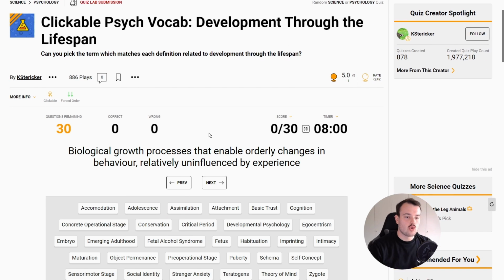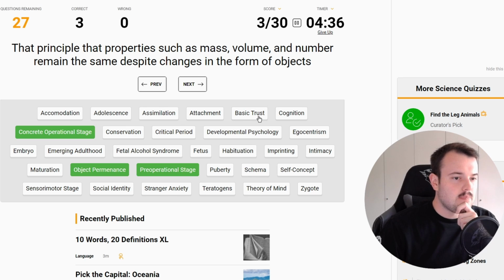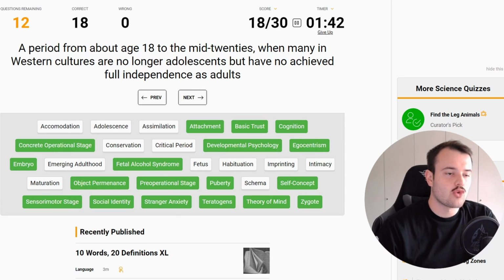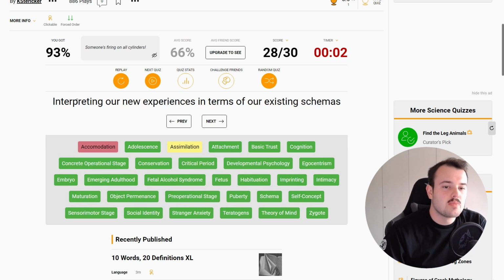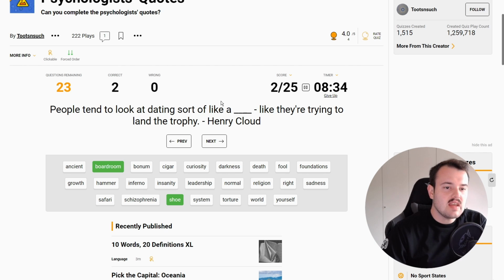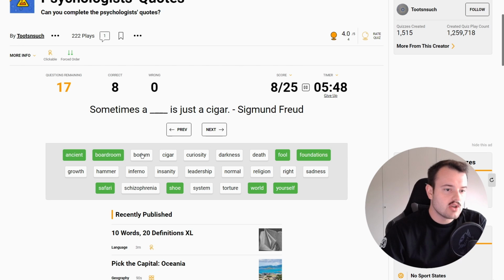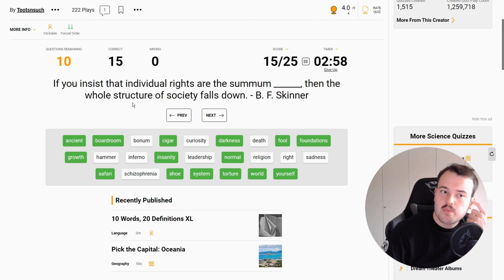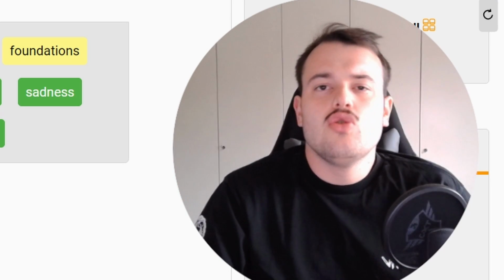More psychology Sporcle!